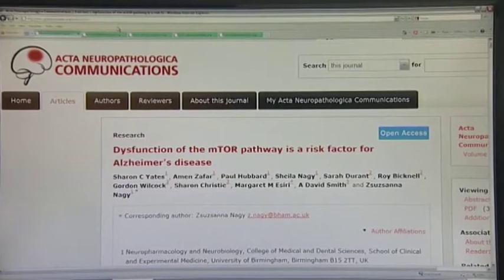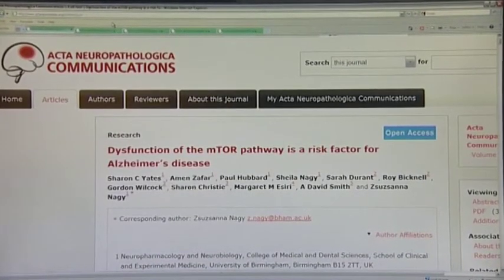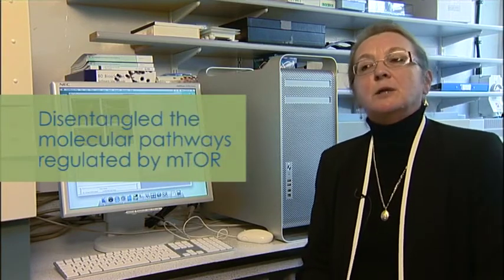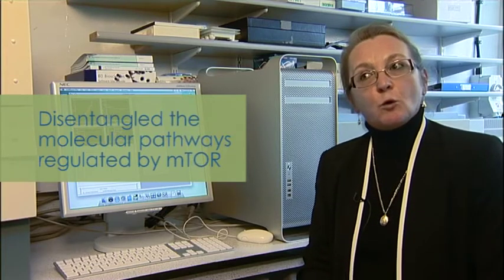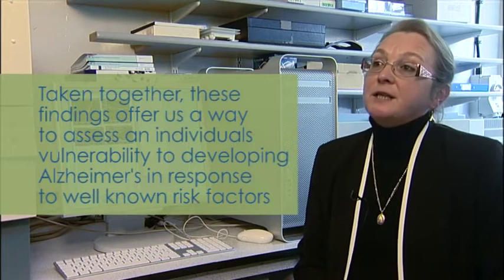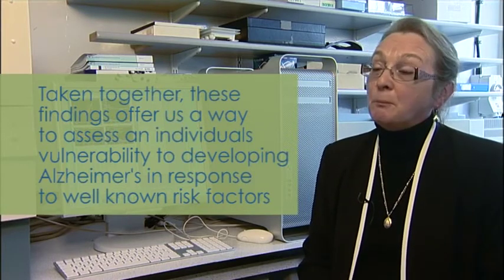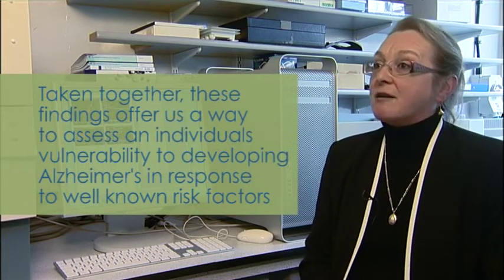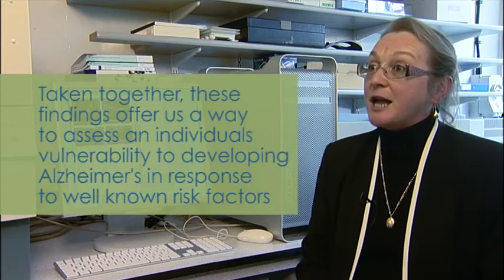Dr Zsuzsanna Nagy discusses recent publication